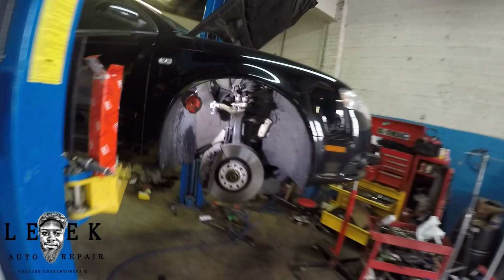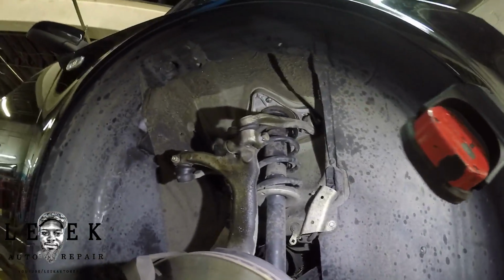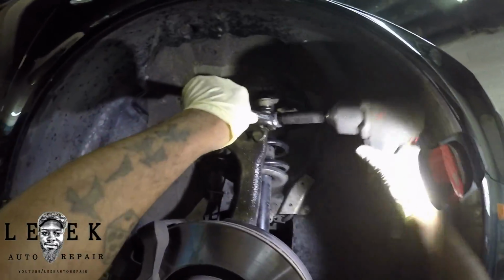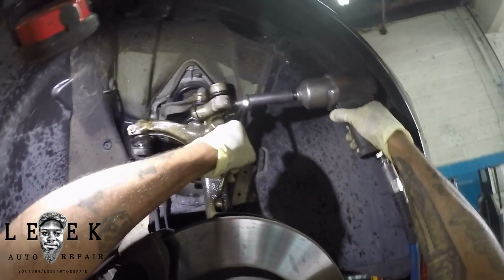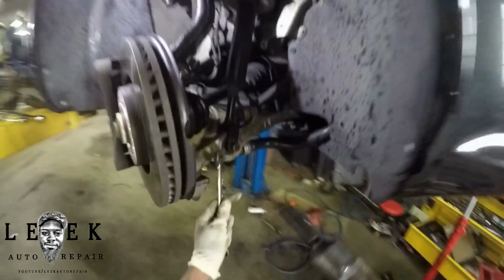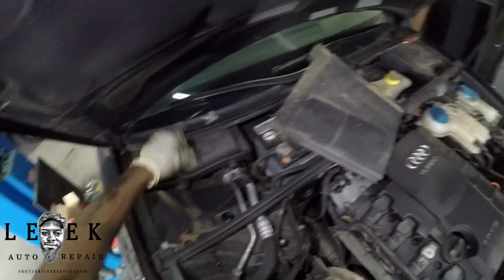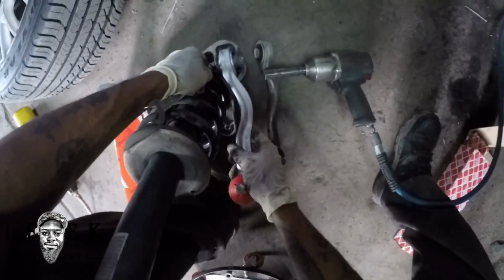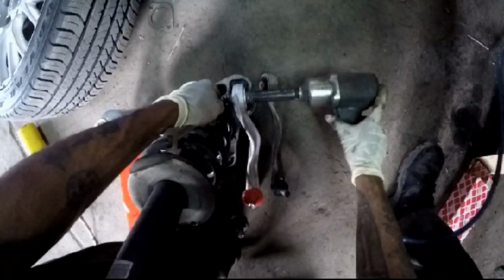How To Replace Upper Control Arm 2004-2008 Audi A4 2.0T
2008 Audi A4 2.0T
Front Upper Control Arm Replacement

Tools Used:
Kinda forgot so just pay attention to the video and you will be good as stated before. Thanks again!